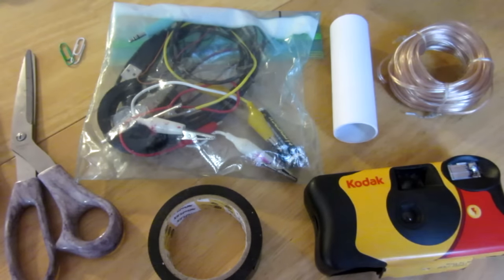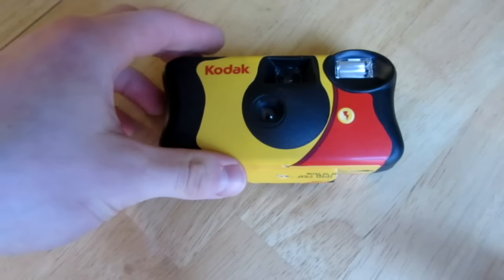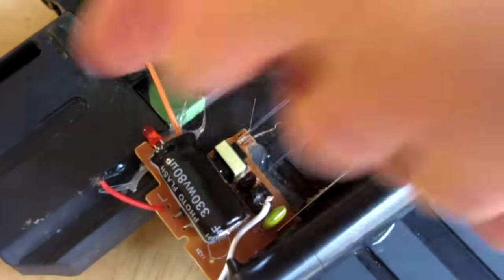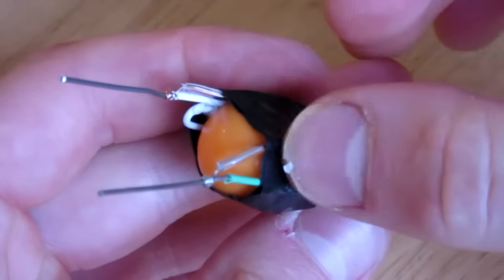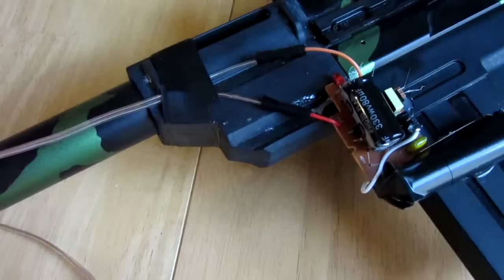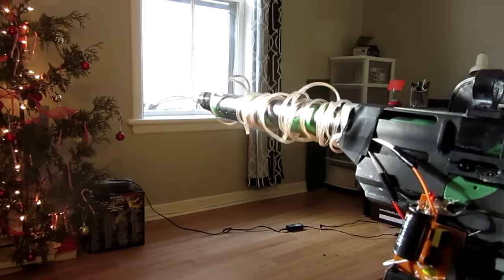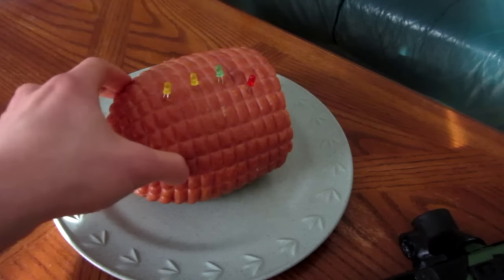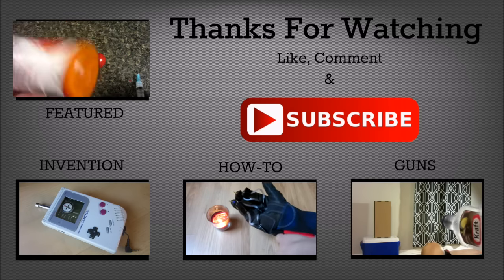Make a 330 VOLT Shooting Taser - EASY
In this video I make a 330v shooting taser using a few common household items and a paintball gun. Worked pretty well but could be improved for sure.